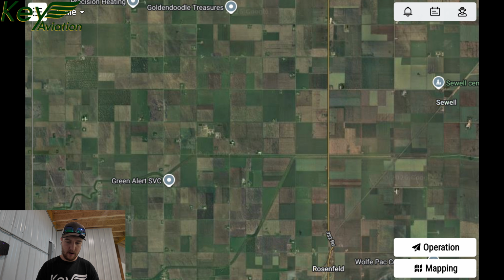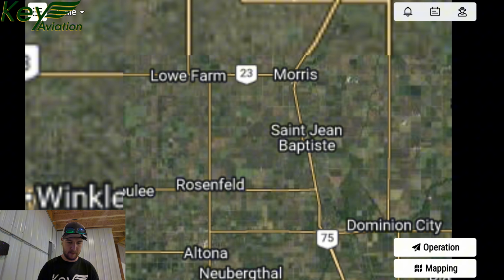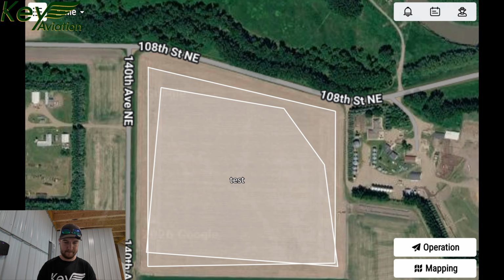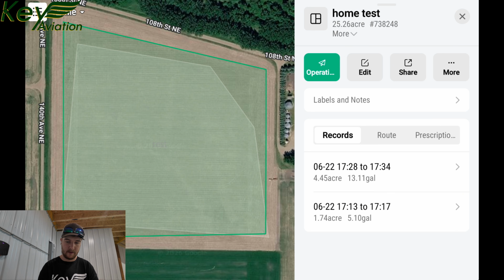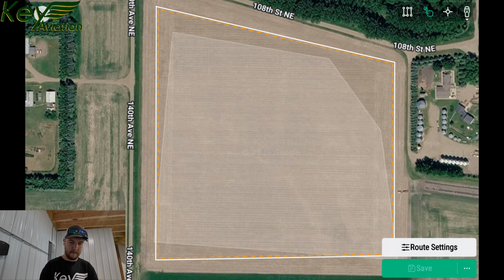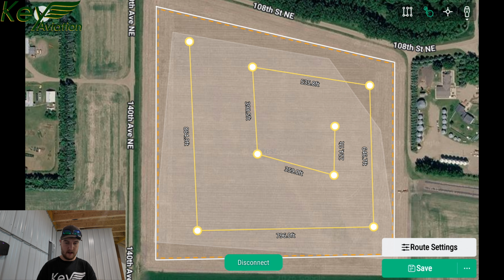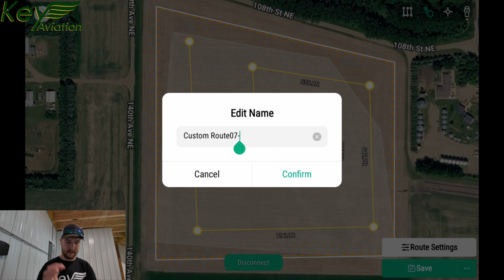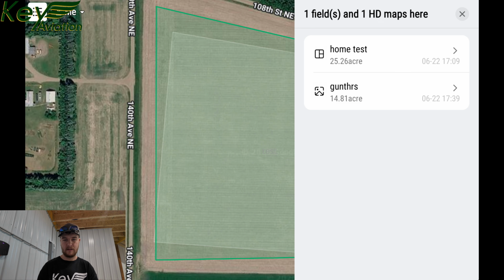How to Create Custom Routes on the P150 MAX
In this video we go over create custom routes on the P150 MAX!